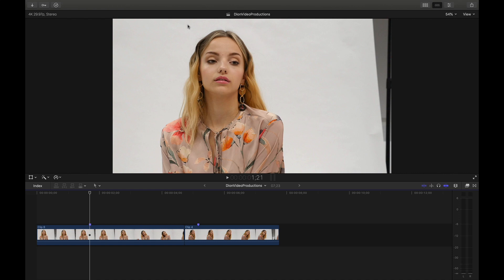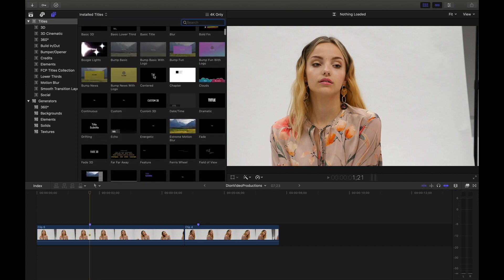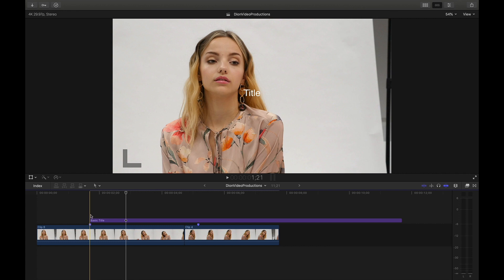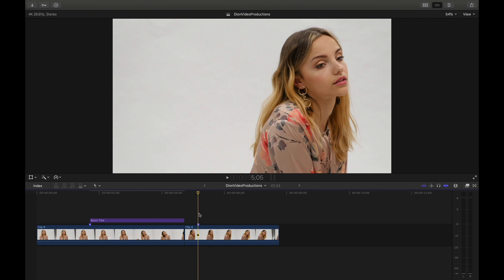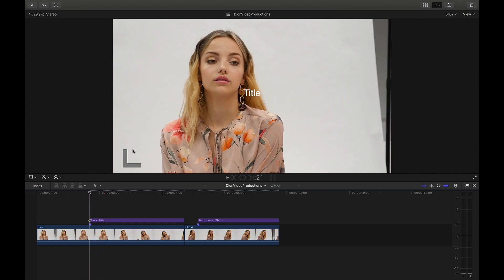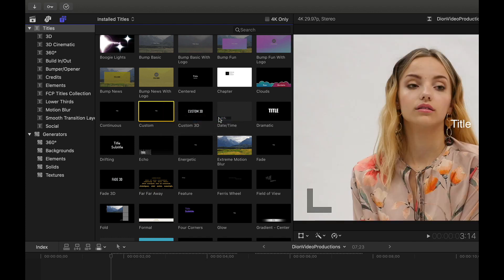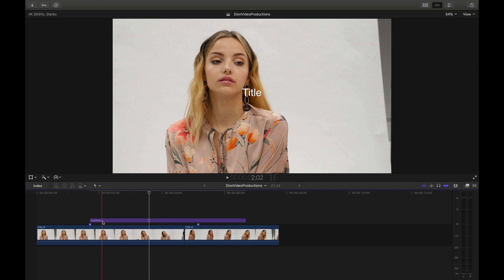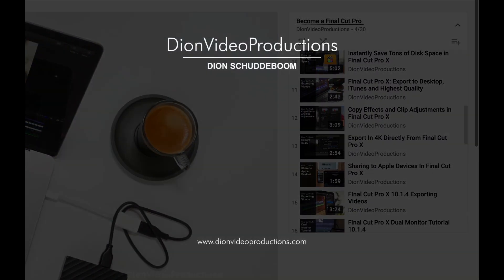How to Set and Add Default Titles in Final Cut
Up next! ⬆️ Useful links! ⬇️

This video shows you how to quickly add titles and how to set default titles in Final Cut Pro, allowing you to get more done in less time!

Dion Schuddeboom
DionVideoProductions

Comment “Brilliant” if you see this!